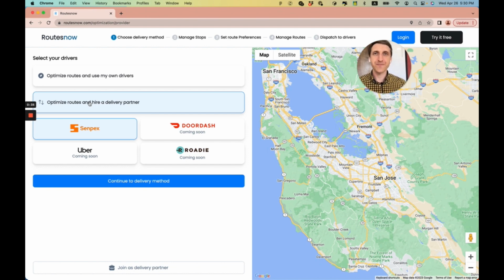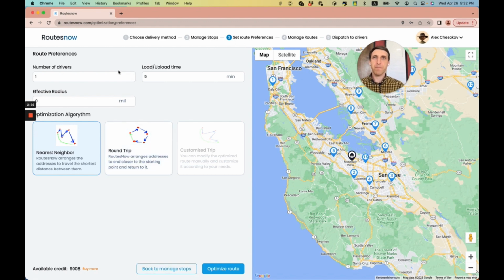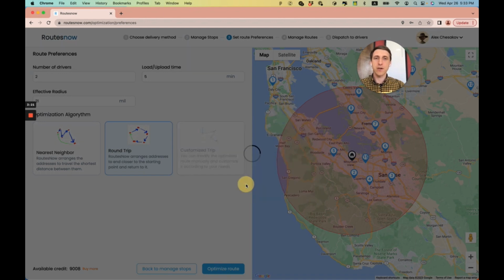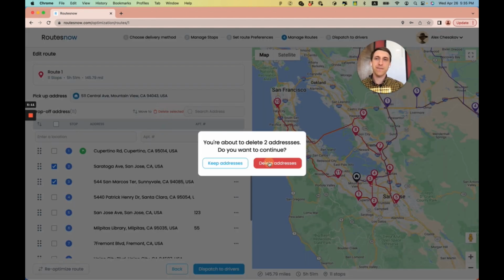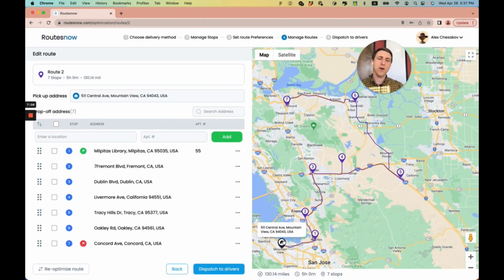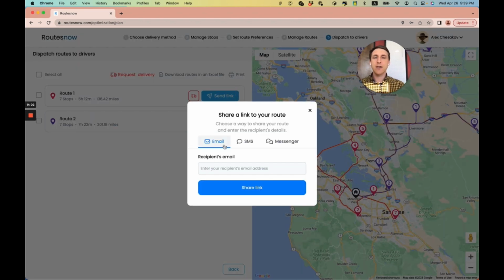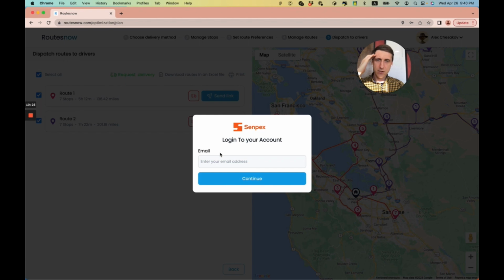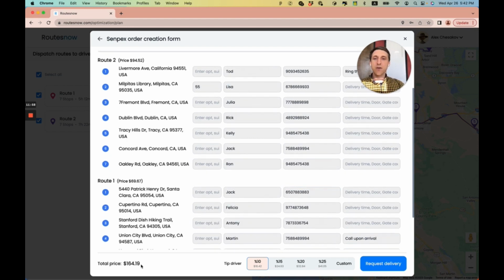Our Partner RoutesNow Video Tutorial & integration with Senpex API to simply Last Mile Deliveries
Are you tired of spending endless hours planning and coordinating deliveries for your business? Say goodbye to inefficiencies with RoutesNow!

Key Features:

🧠 Smart Route Planning: Utilize intelligent algorithms to optimize your delivery routes, ensuring efficiency and cost-effectiveness.

💼 Full Budget Control: Take charge of your finances with complete budget control, allowing you to maximize profitability while minimizing costs.

⏰ Save Time: Eliminate the hassle of manual planning and coordination. Save valuable time that can be invested in growing your business.

📍 Handle Multiple Points: Easily manage multiple pick-up and destination points, streamlining your delivery operations.

💳 Pay As You Go: Enjoy flexibility with our pay-as-you-go model. No monthly fees, no commitments, just seamless service when you need it.

Why Choose RoutesNow?
RoutesNow offers a comprehensive solution for businesses looking to streamline their delivery operations. Our platform is designed to save you time, optimize your routes, and give you full control over your budget.

Let's navigate the future of last-mile delivery together with RoutesNow, Senpex, LastMileDelivery, and LastMileLogistics! 🚚🌐